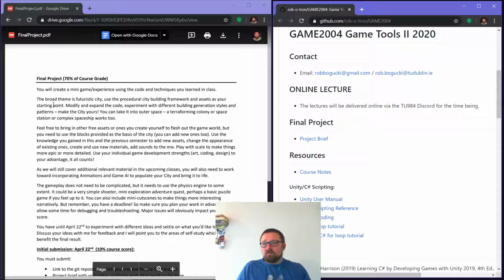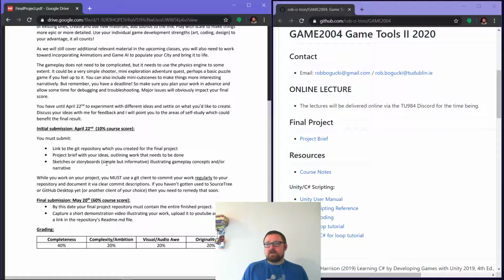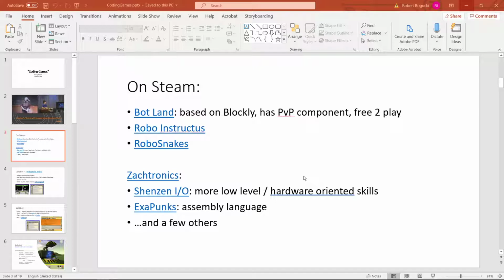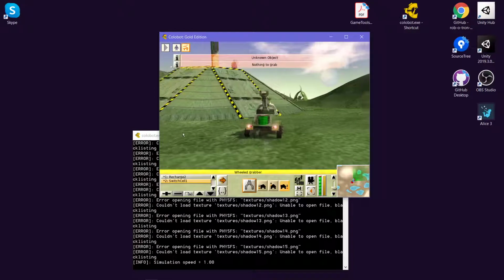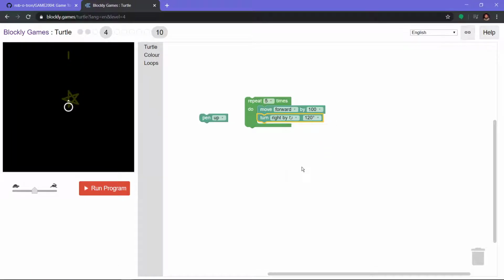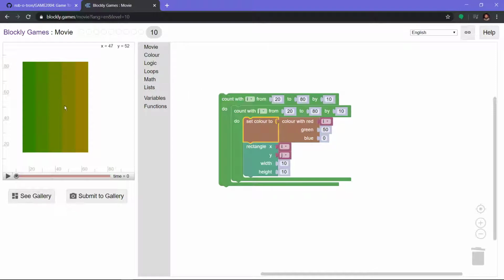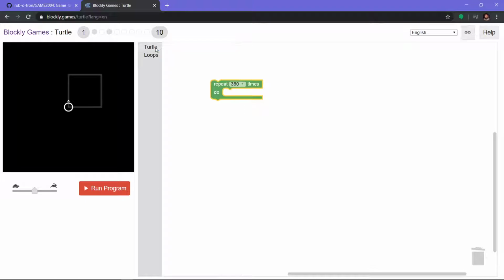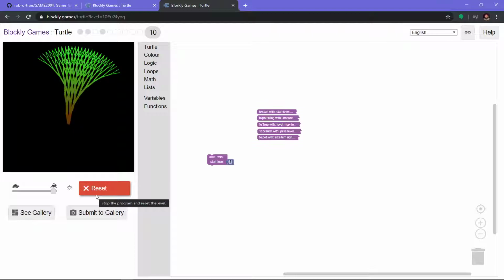25/03/2020 Game Tools 2 - "Coding Games" Pt. II